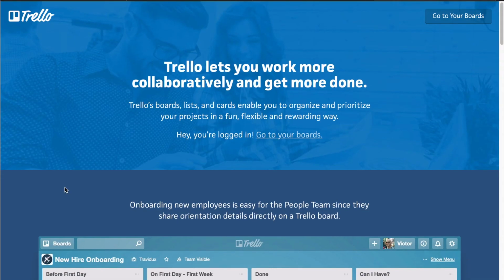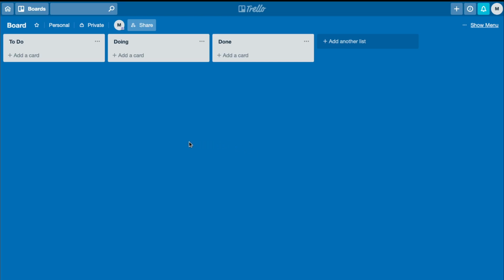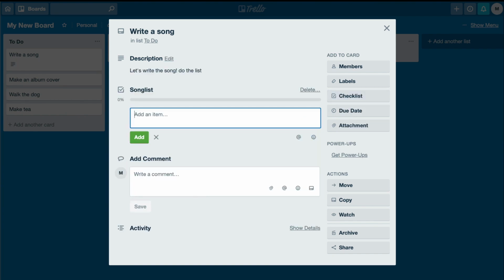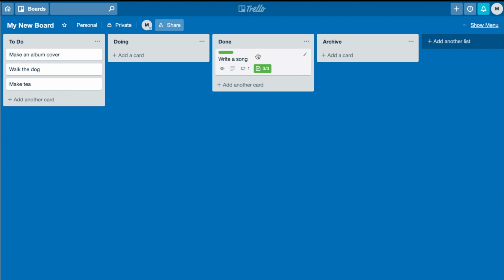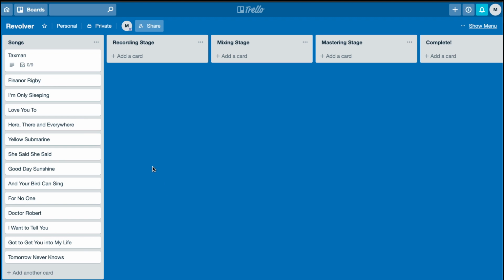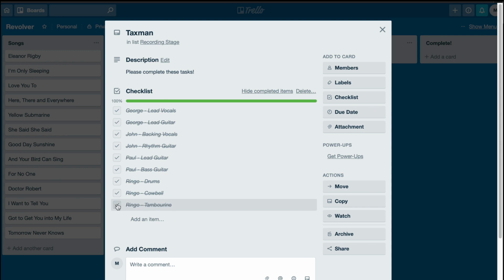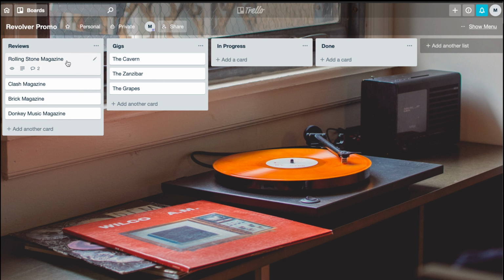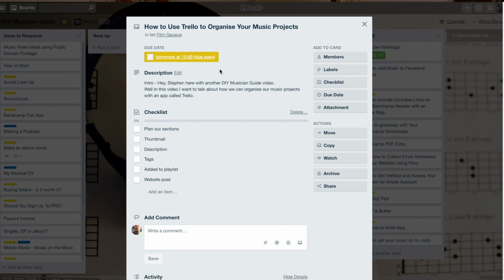How to Organise your Music Projects with Trello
How to Organise your Music Projects with Trello. Ever got lost in a labyrinth of email or text threads with your band members over tasks you should be doing? Well In this video I want to talk about how we can organise our music projects with an app called Trello.